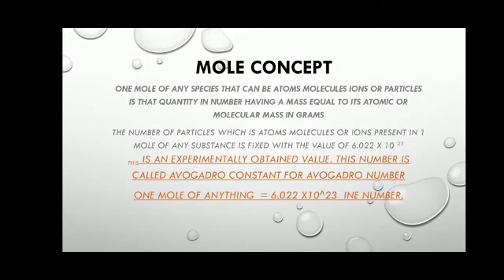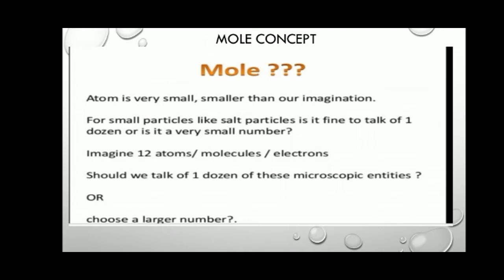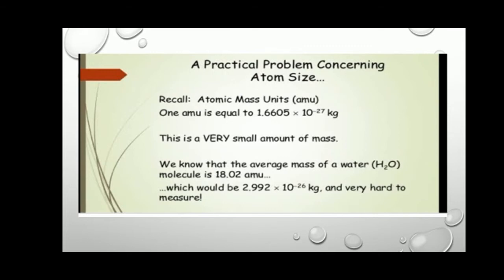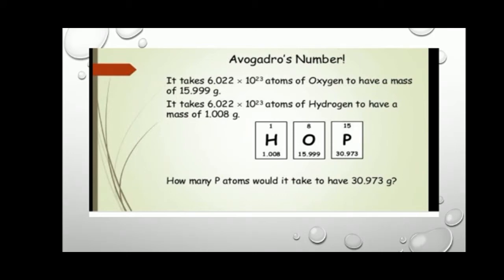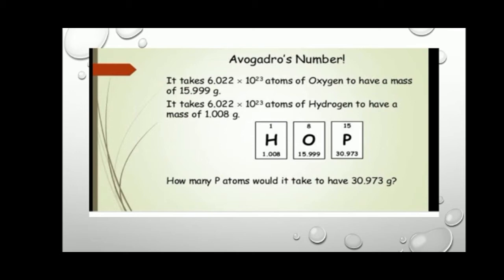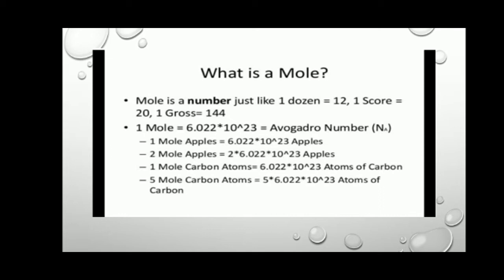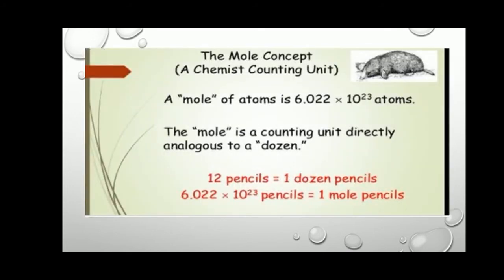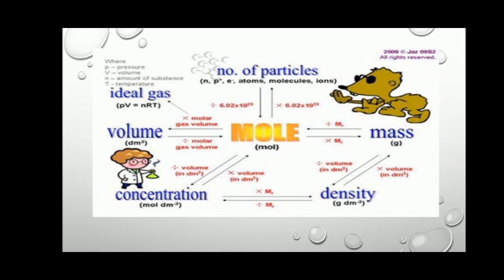Class 9 Science Topic: mole concept